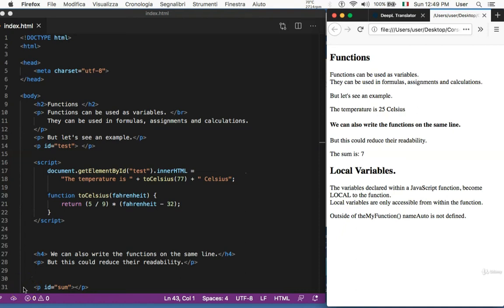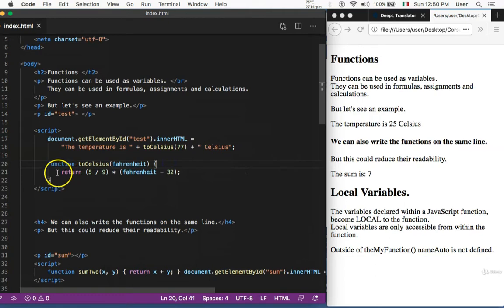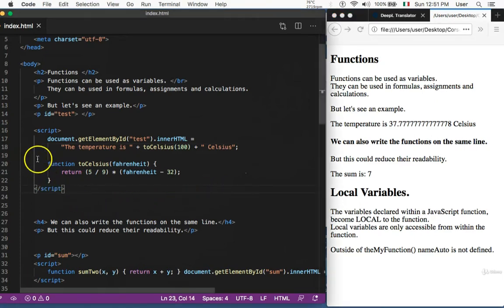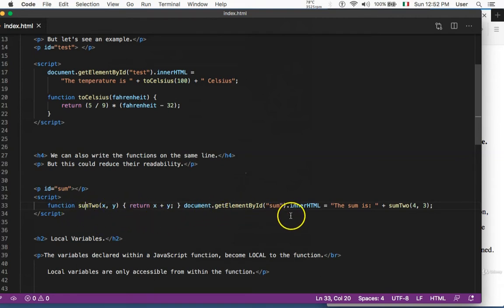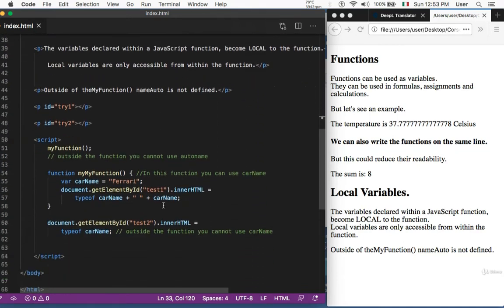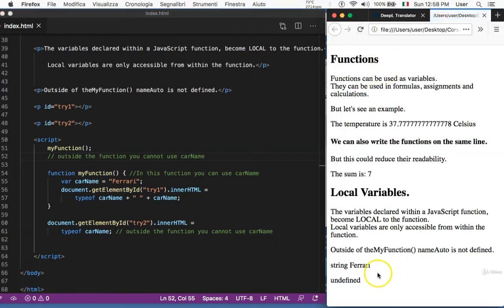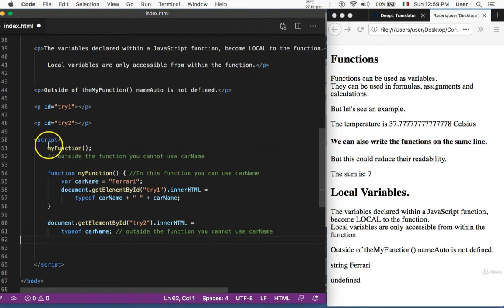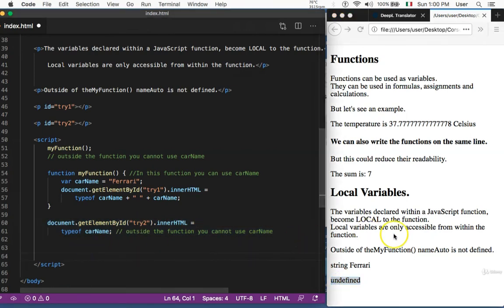3 Functions and Local Variables